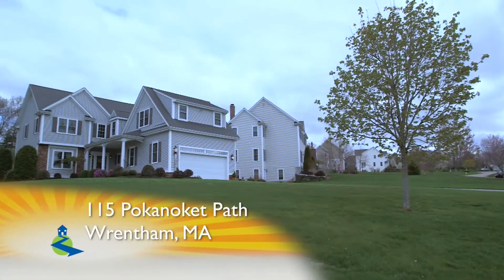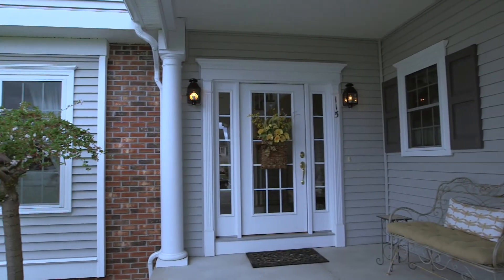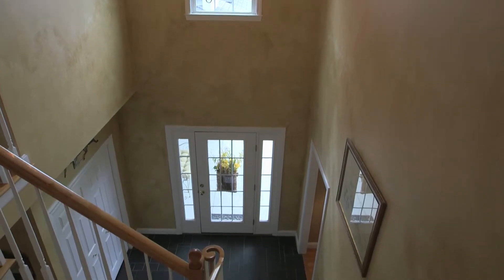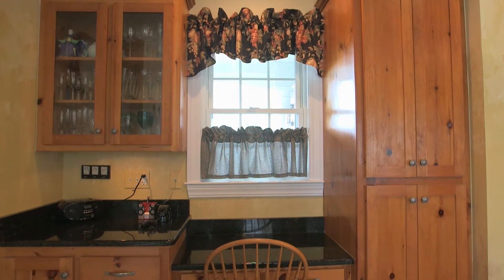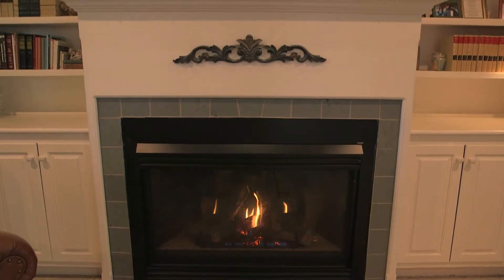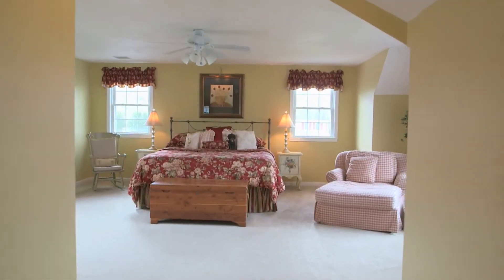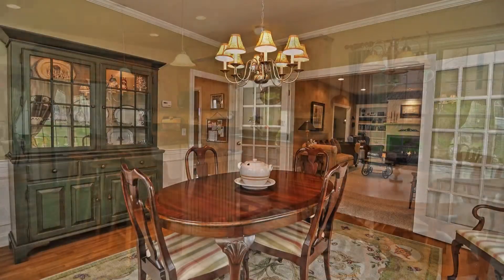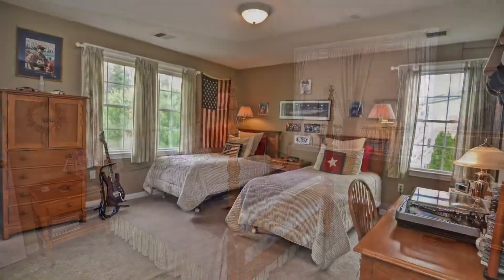115 Pokanoket Path - Wrentham, Ma - Guided Video Tour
This home for sale is listed by Kim Williams of Prudential Page Realty.

This tour is provided by R.E. Media Services.